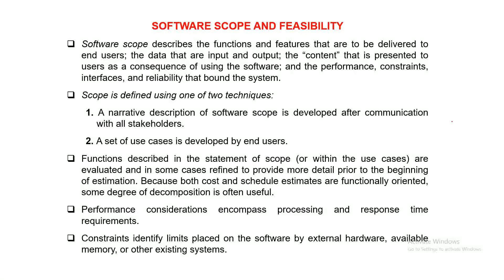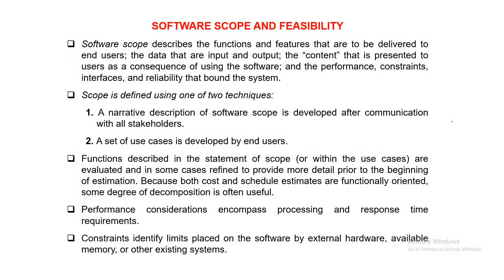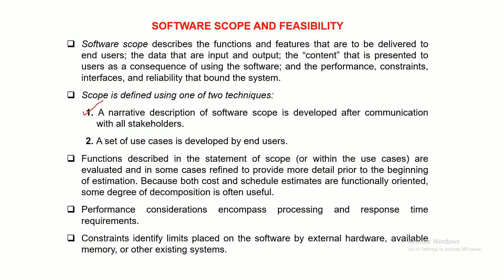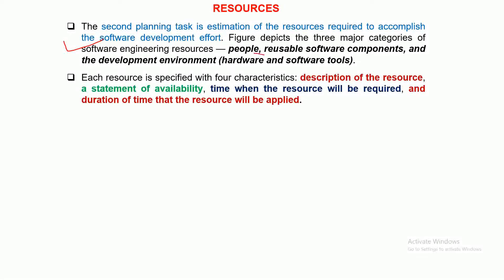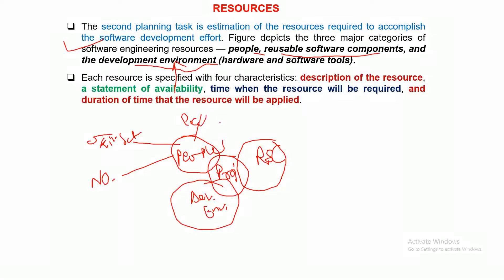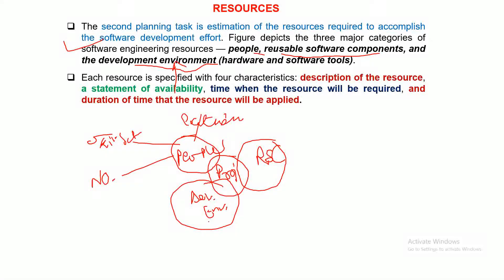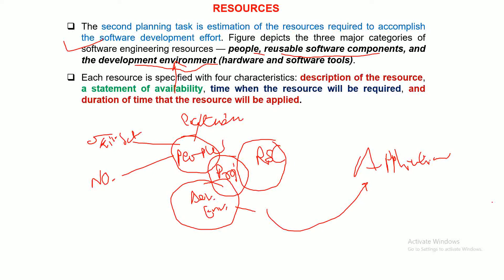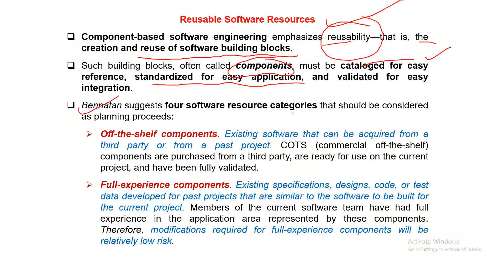Software Scope and Feasibility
Software scope describes the functions and features that are to be delivered to end users; the data that are input and output; the “content” that is presented to users as a consequence of using the software; and the performance, constraints, interfaces, and reliability that bound the system.
Scope is defined using one of two techniques:
1. A narrative description of software scope is developed after communication with all stakeholders.
2. A set of use cases is developed by end users.
Functions described in the statement of scope (or within the use cases) are evaluated and in some cases refined to provide more detail prior to the beginning of estimation. Because both cost and schedule estimates are functionally oriented, some degree of decomposition is often useful.
Performance considerations encompass processing and response time requirements.
Constraints identify limits placed on the software by external hardware, available memory, or other existing systems.

The second planning task is estimation of the resources required to accomplish the software development effort. Figure depicts the three major categories of software engineering resources — people, reusable software components, and the development environment (hardware and software tools).
Each resource is specified with four characteristics: description of the resource, a statement of availability, time when the resource will be required, and duration of time that the resource will be applied.

The planner begins by evaluating software scope and selecting the skills required to complete development. Both organizational position (e.g., manager, senior software engineer) and specialty (e.g., telecommunications, database, client-server) are specified.
For relatively small projects (a few person-months), a single individual may perform all software engineering tasks, consulting with specialists as required.
For larger projects, the software team may be geographically dispersed across a number of different locations.
Hence, the location of each human resource is specified.
The number of people required for a software project can be determined only after an estimate of development effort (e.g., person-months) is made.

Component-based software engineering emphasizes reusability—that is, the creation and reuse of software building blocks.
Such building blocks, often called components, must be cataloged for easy reference, standardized for easy application, and validated for easy integration.
Bennatan suggests four software resource categories that should be considered as planning proceeds:
Off-the-shelf components. Existing software that can be acquired from a third party or from a past project. COTS (commercial off-the-shelf) components are purchased from a third party, are ready for use on the current project, and have been fully validated.
Full-experience components. Existing specifications, designs, code, or test data developed for past projects that are similar to the software to be built for the current project. Members of the current software team have had full experience in the application area represented by these components. Therefore, modifications required for full-experience components will be relatively low risk.

Partial-experience components. Existing specifications, designs, code, or test data developed for past projects that are related to the software to be built for the current project but will require substantial modification. Members of the current software team have only limited experience in the application area represented by these components. Therefore, modifications required for partial-experience components have a fair degree of risk.
New components. Software components must be built by the software team specifically for the needs of the current project. Ironically, reusable software components are often neglected during planning, only to become a paramount concern later in the software process. It is better to specify software resource requirements early. In this way technical evaluation of the alternatives can be conducted and timely acquisition can occur.